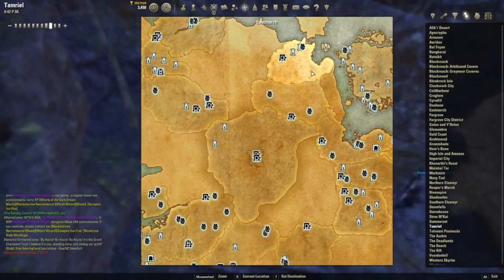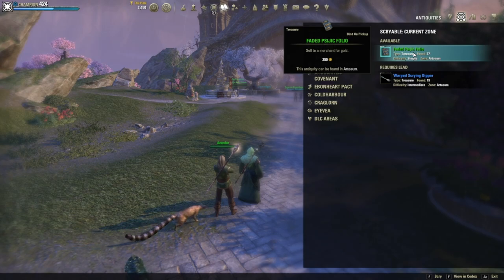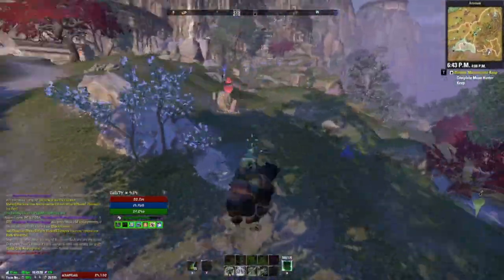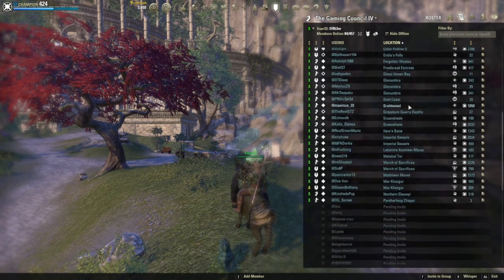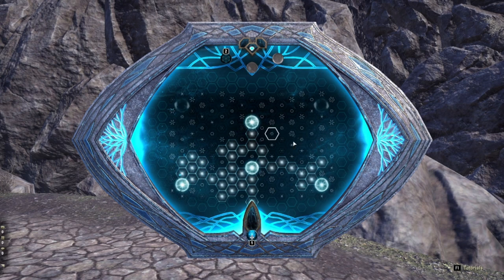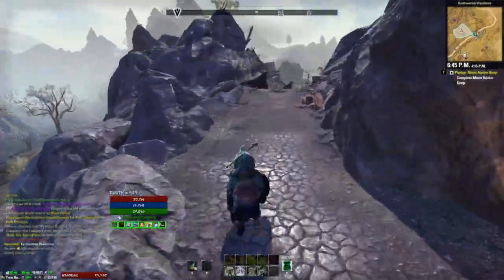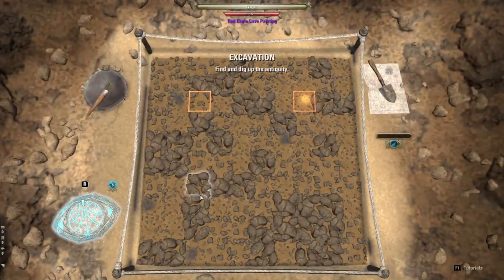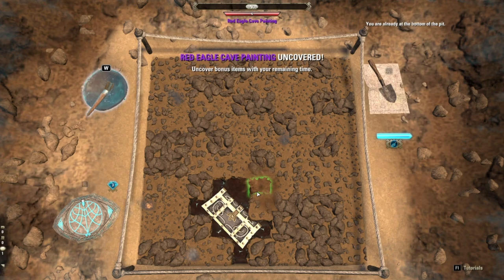ESO - Antiquities Scrying and Excavation "Simple" Guild.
Just a simple guild explaining scrying and excavation leveling.

Live On Twitch! Twitch.tv/Rhew_